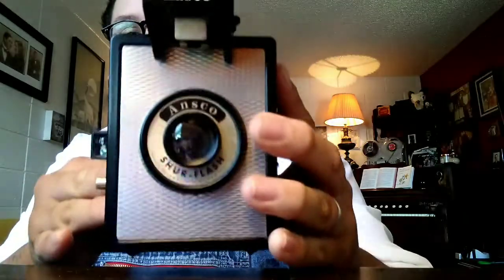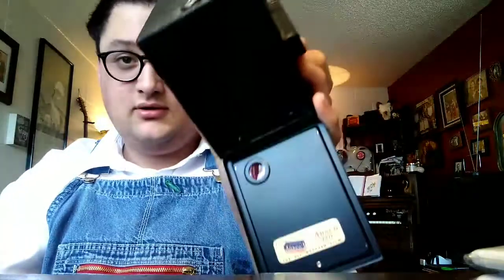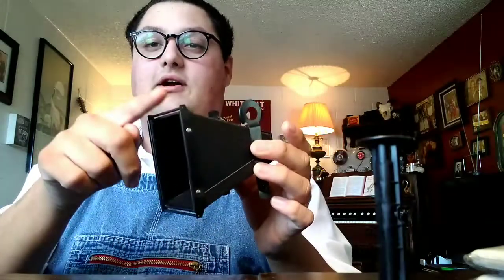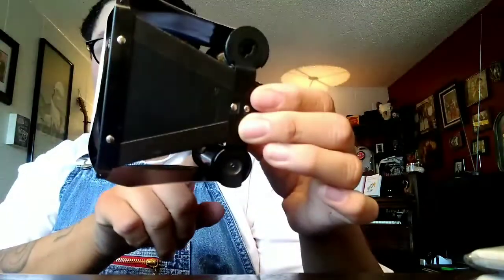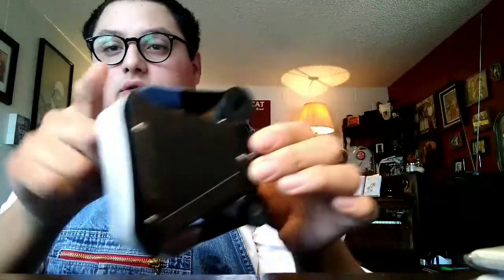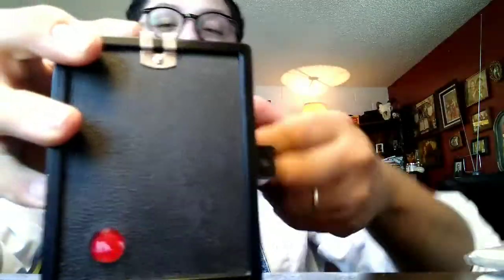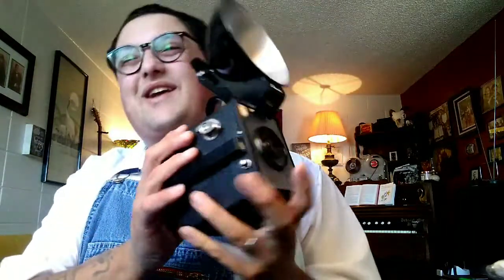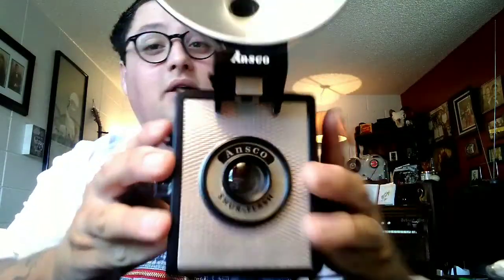Zoya's Camera Review--Ansco "Shur Flash"